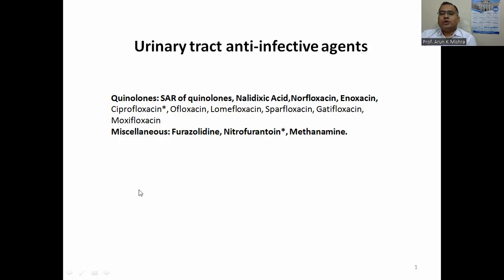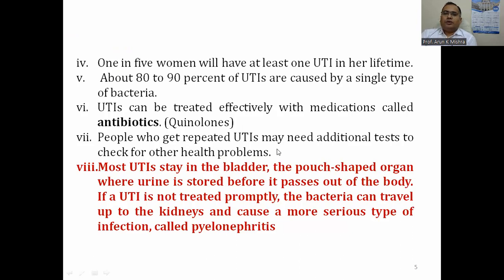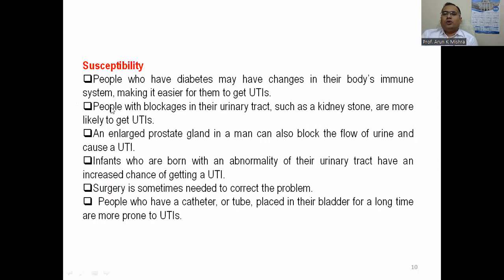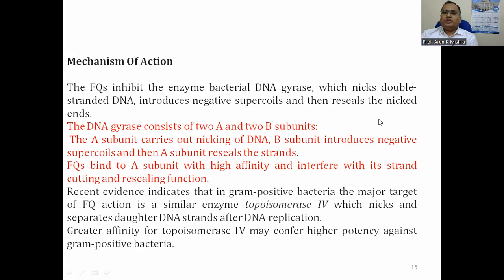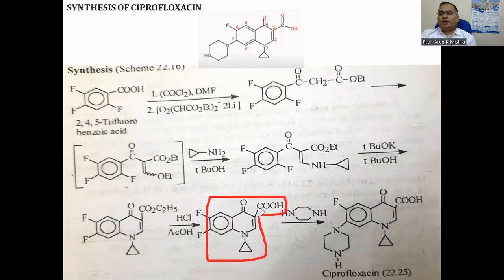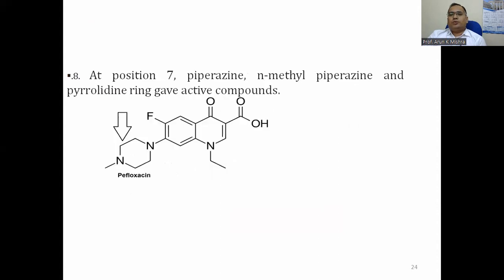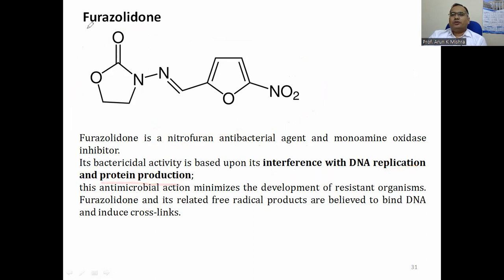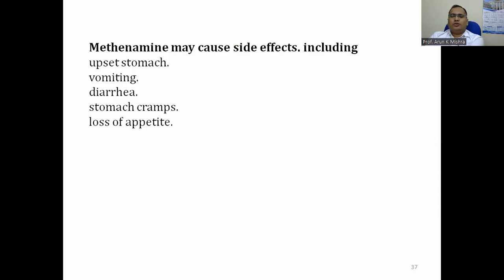Ant-infective Agents for UTI